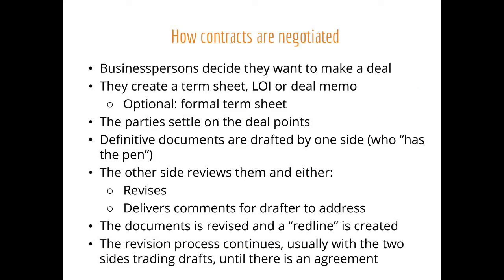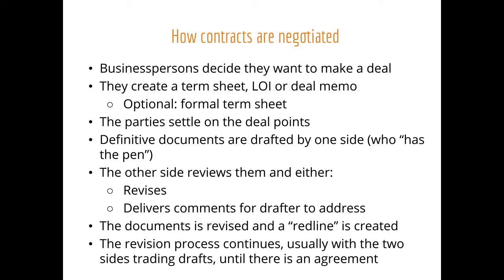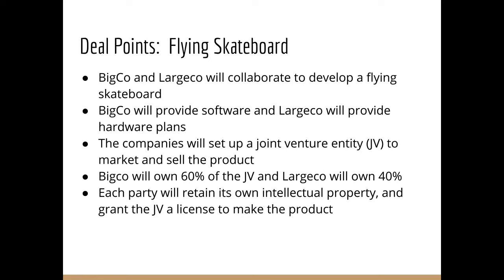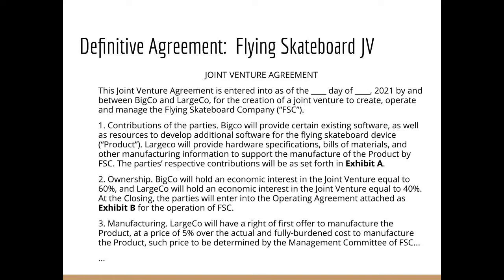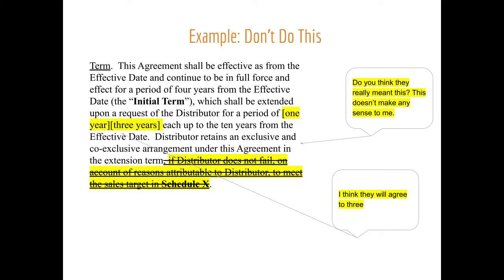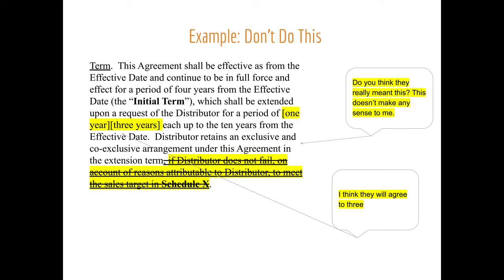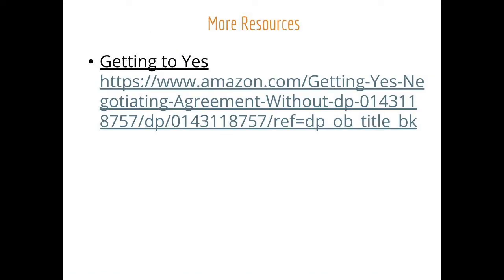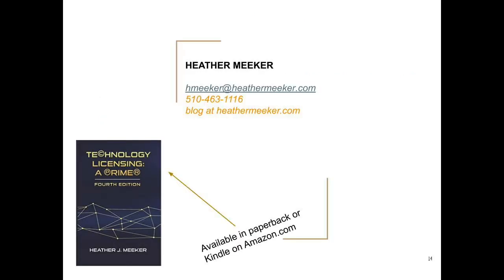How to Negotiate a Contract -- For Absolute Beginners!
Are you are starting to learn to negotiate contracts? Feeling unsure about the process?  Heather Meeker, a 25-year veteran of Silicon Valley transactions law, lays out the basics for the process and philosophy of contract negotiation.